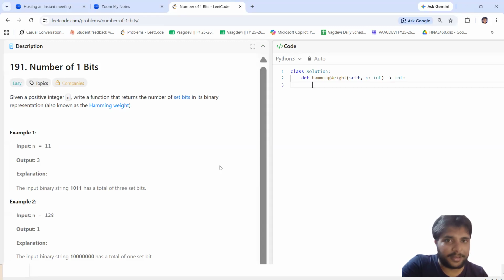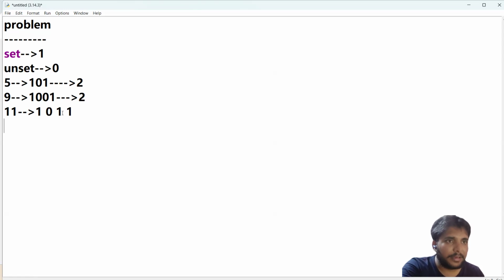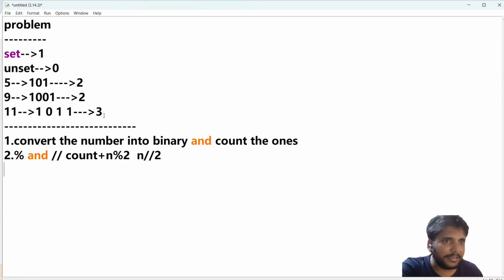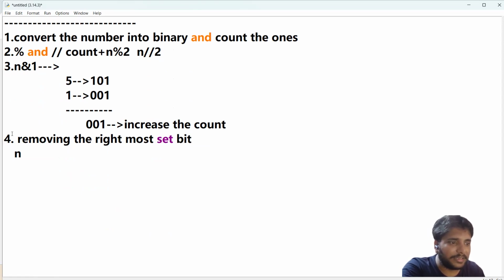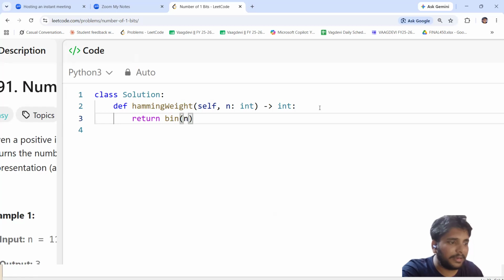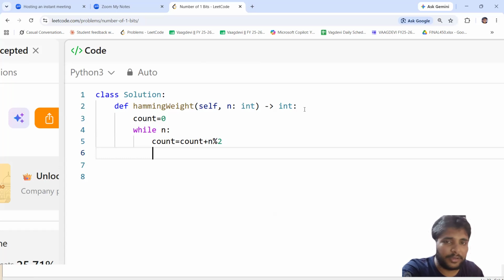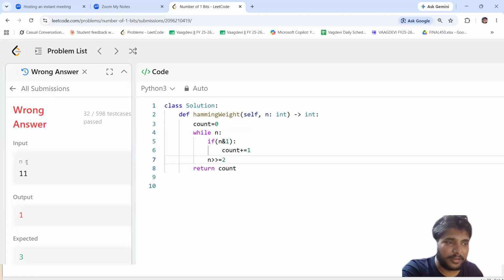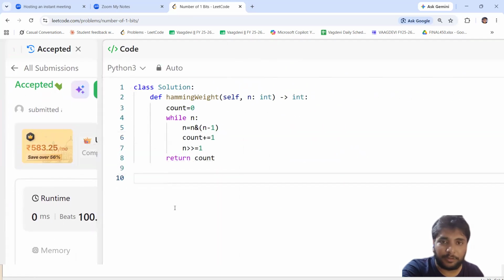LeetCode 191 | Number of 1 Bits | 4 Best Approaches Explained 🚀 Vivek Pandey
# LeetCode 191 – Number of 1 Bits | 4 Different Approaches Explained

In this video, you'll learn **4 different approaches** to solve **LeetCode 191 – Number of 1 Bits (Hamming Weight)**.

✅ Approach 1: Brute Force
✅ Approach 2: Bit-by-Bit Check
✅ Approach 3: Brian Kernighan's Algorithm
✅ Approach 4: Built-in Function / Optimized Method

Along with the code, I explain:

* Step-by-step intuition
* Bit Manipulation concepts for coding interviews

If you're preparing for **DSA**, **LeetCode**, **coding interviews**, or **placements**, this video will help you understand the problem from multiple perspectives.

💬 Comment your favorite approach.